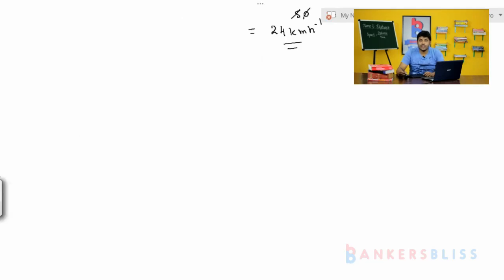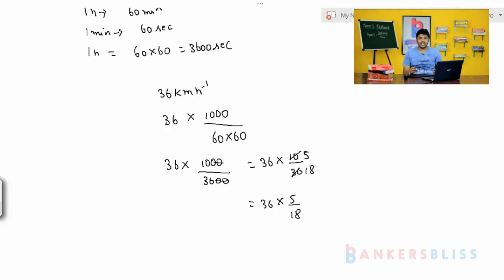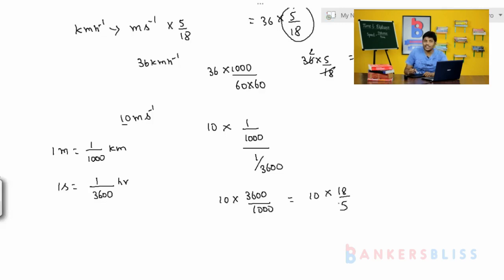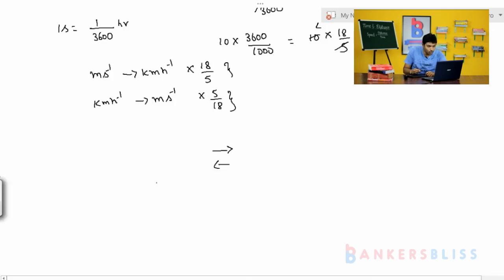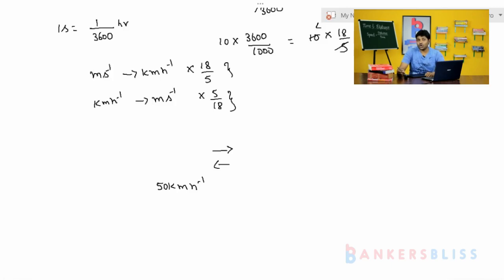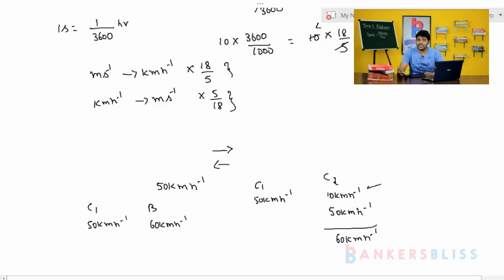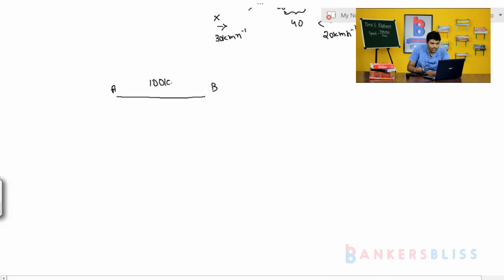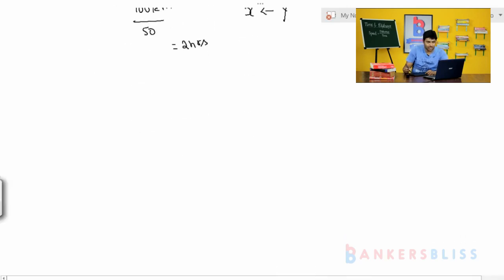Time And Distance Part Ii 1